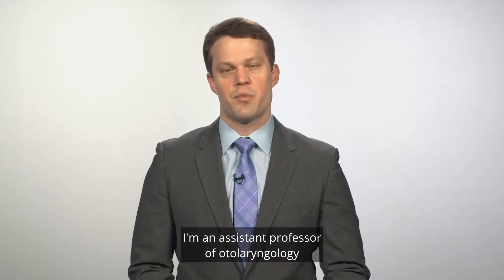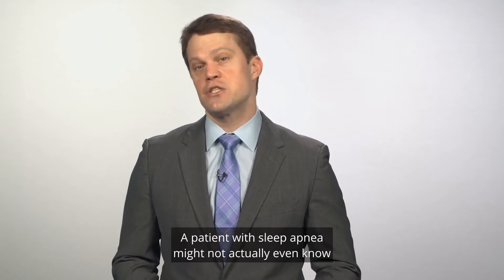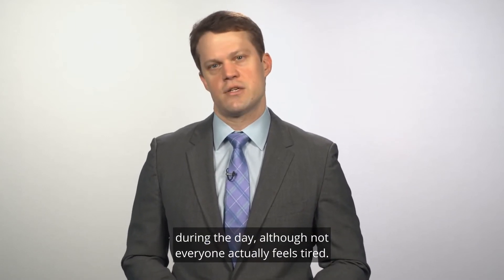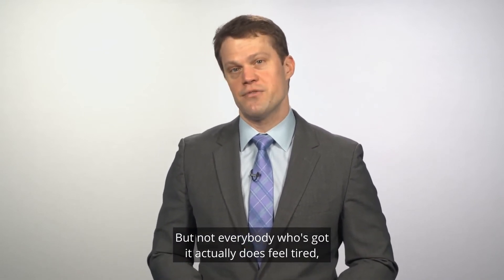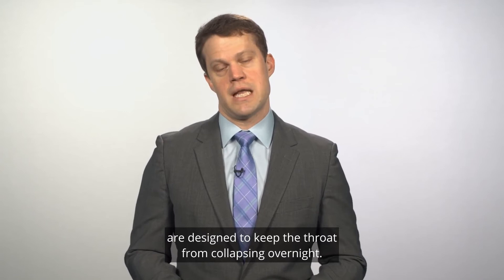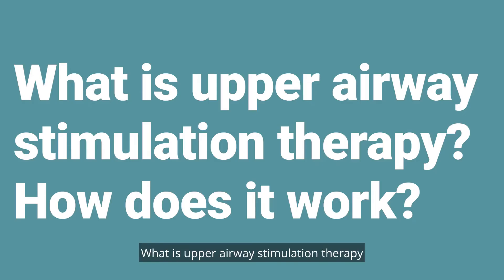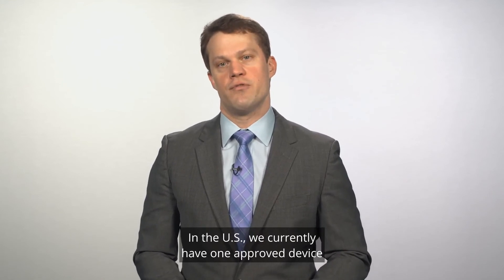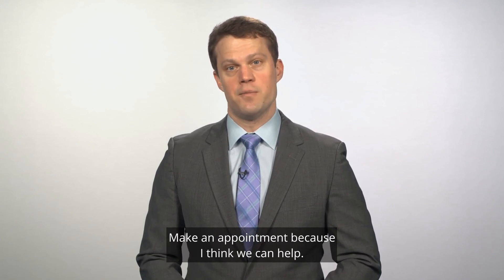Doc Talk with David T. Kent MD, - Sleep Apnea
Have you ever wondered why you snore while sleeping? 😴 💤

Well, in this video, Vanderbilt Health Assistant Professor, David T. Kent MD, discusses sleep apnea.

and click ‘Make an Appointment’ or call our Sleep Surgery scheduling team and ask for an appointment with Dr. Kent.